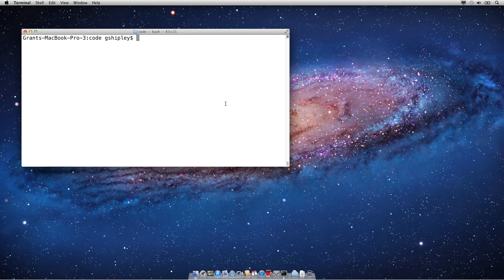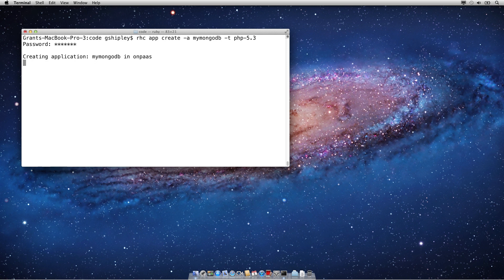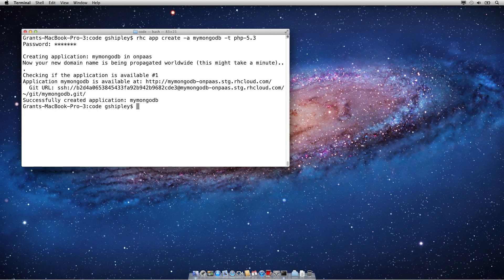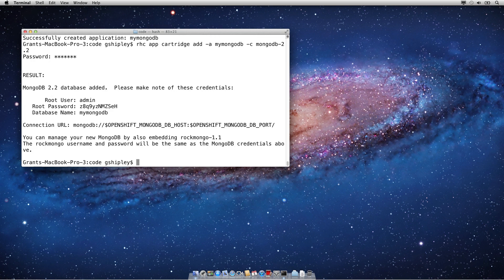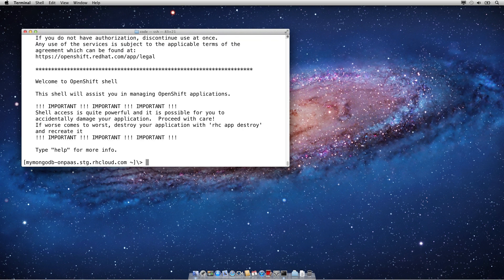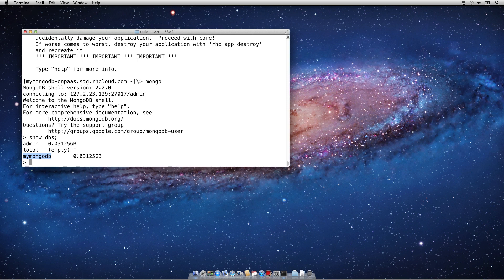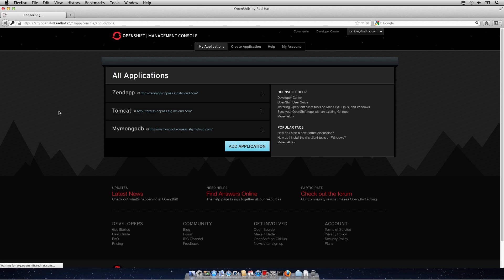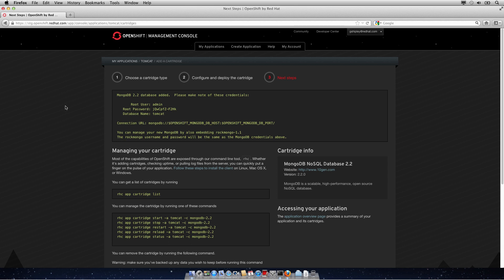MongoDB 2.2 Aggregation Frameworks Now Enabled on OpenShift PaaS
OpenShift has upgraded its MongoDB NoSQL datastore to version 2.2 which provides aggretation frameworks and other new features. Watch this video to see how it all works.

Come to OpenShift and get your three free MongoDB instances in the cloud